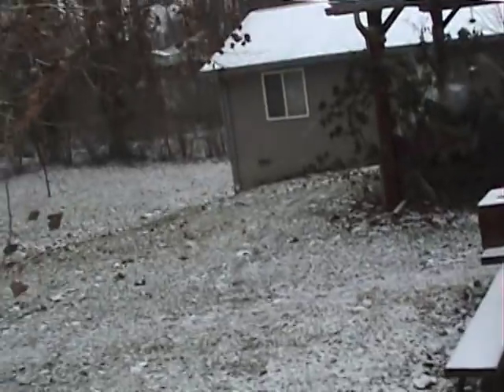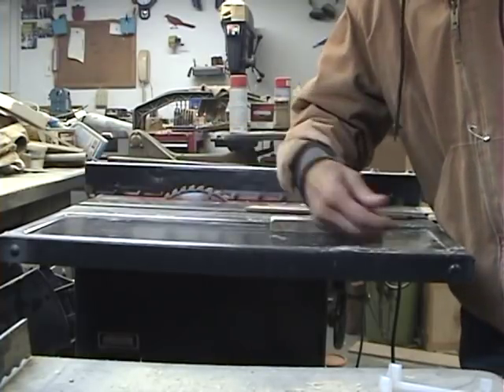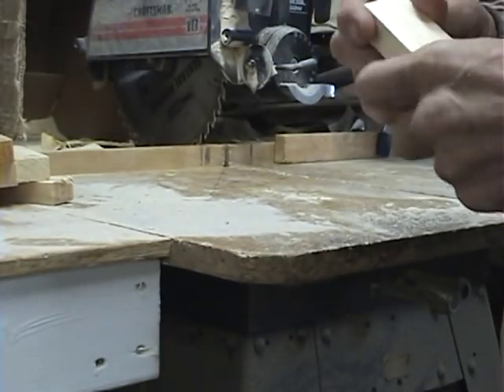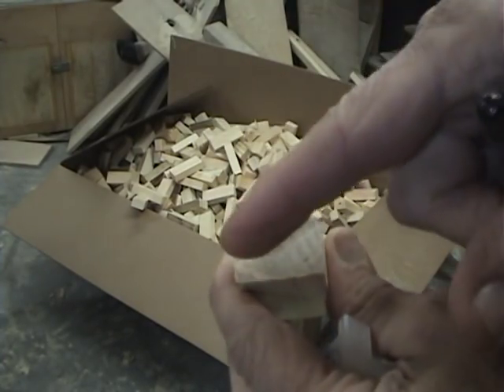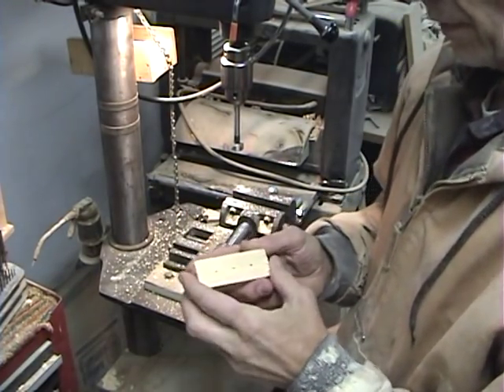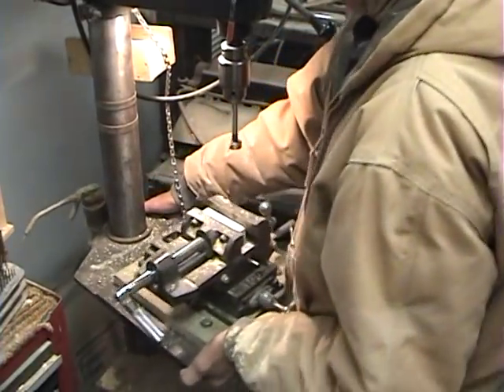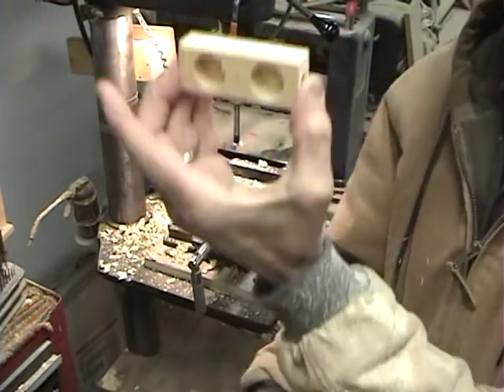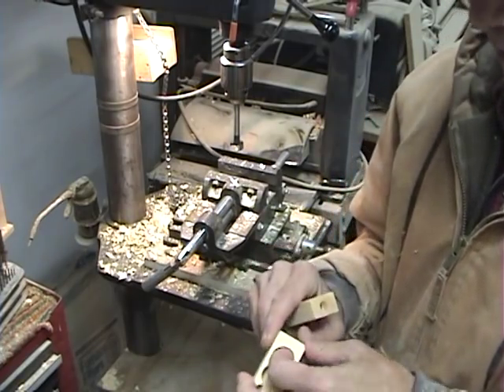Denten 3 hole queen cage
How to make a denten 3 hole queen cage. Few thoughts from me on commercial bee keeping. Thursday night Nov. 29 at 7:00 pm eastern I am going to do a youtube live Q&A on beekeeping. Write you questions down and com join me.